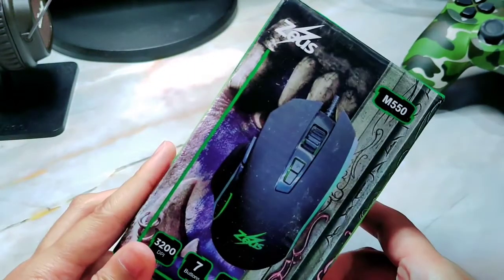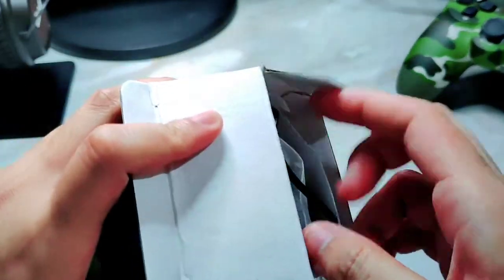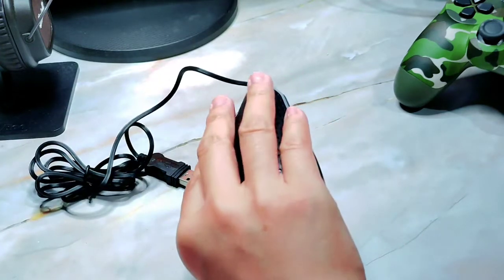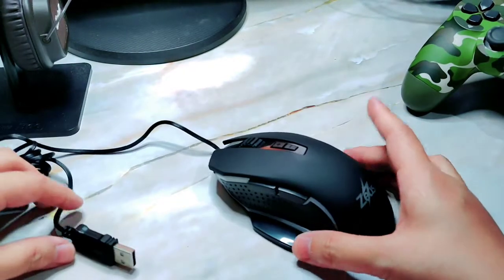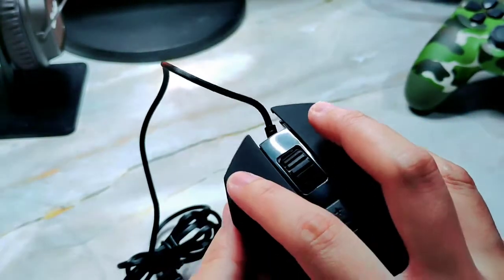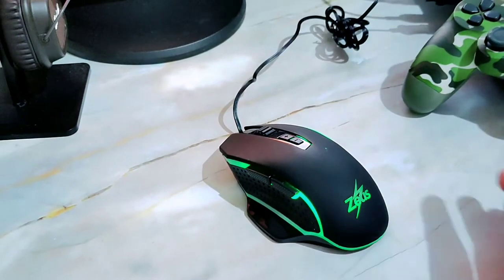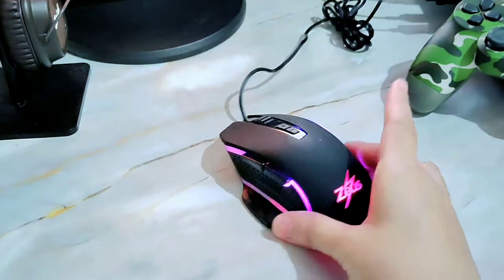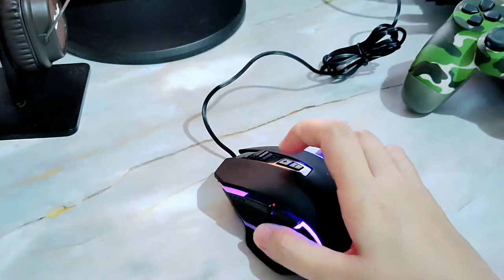Zeus M550 unboxing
Zeus M550 ( Black Mamba ) Wired Gaming Mouse With Breathing Backlight  - Online Exclusive Edition
With next-gen sensor and switches packed into a lighter form factor, a new era of high-performance gaming has already taken shape.

🎵 Track Info:
Brighter Days by Markvard & Kvarmez

If any content owners would like their images/videos removed,
please message me and I will do so. Thank you!